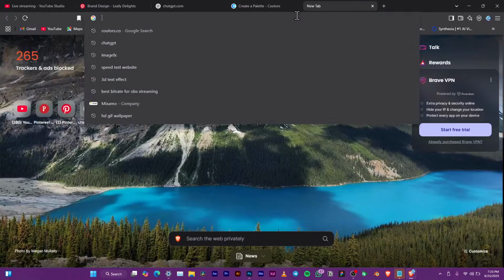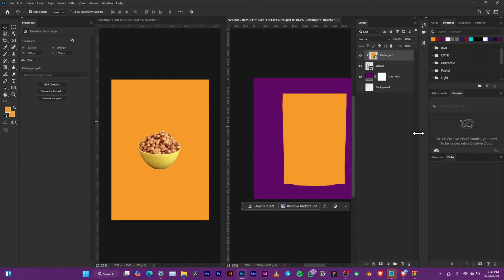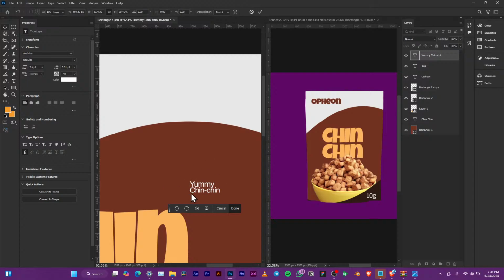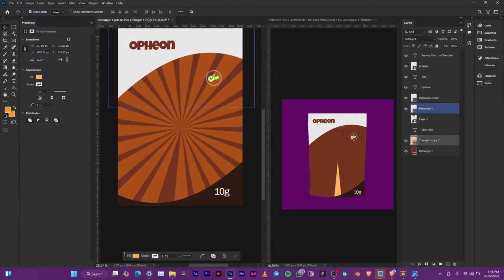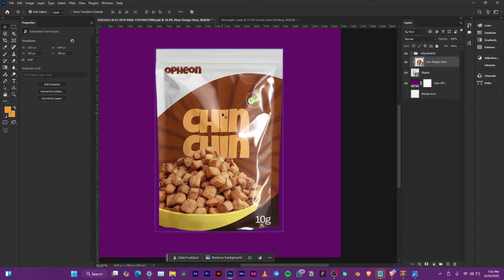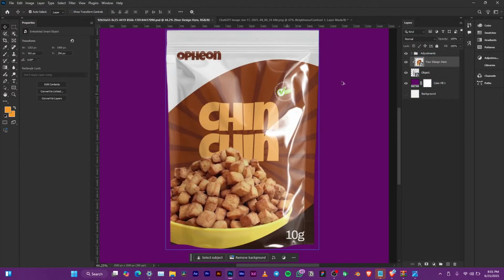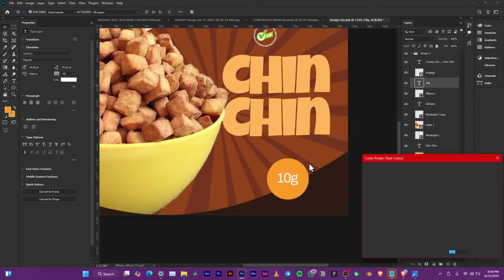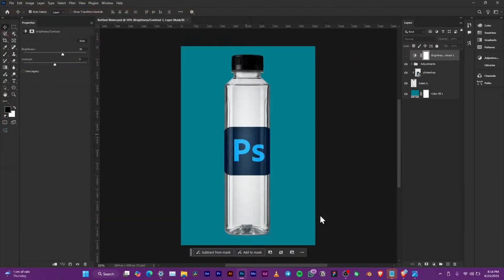GRAPHIC DESIGN MASTERCLASS - SEASON 2 || DAY 3